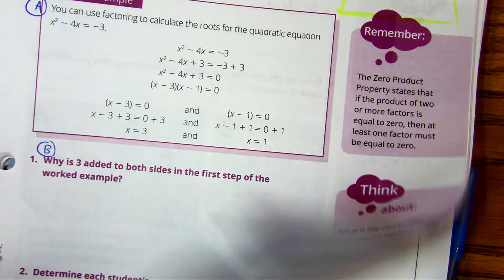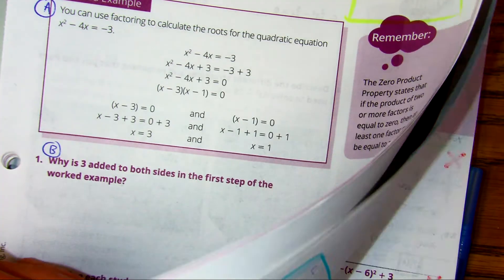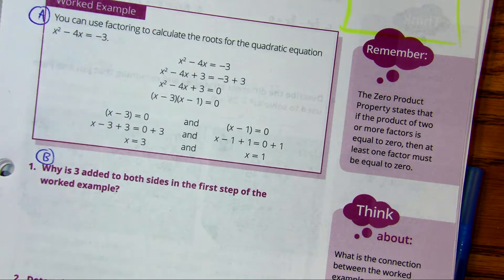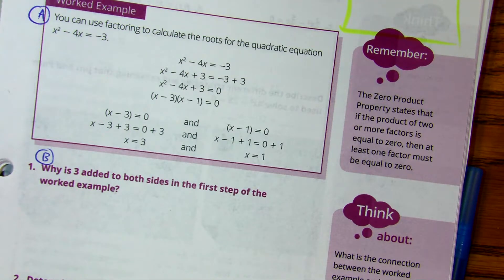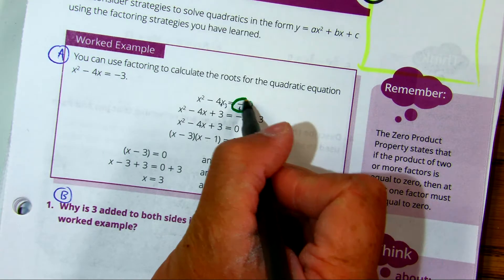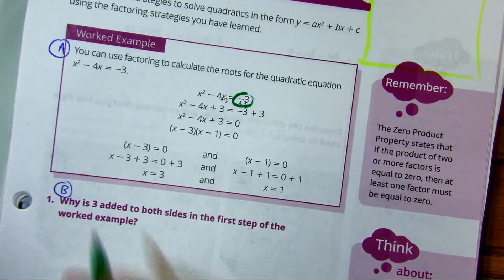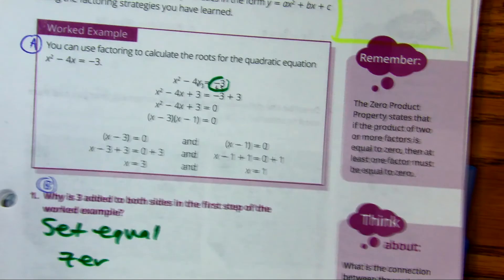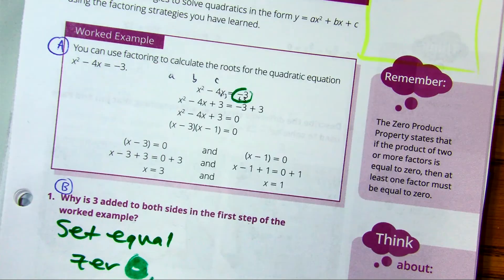1.1.5 activity 5.1 page M1 81 question 1